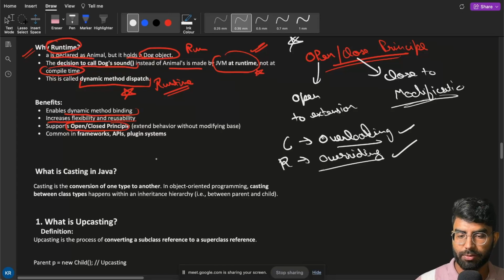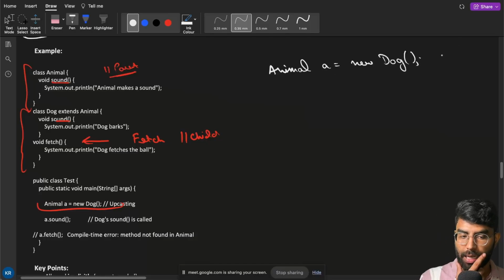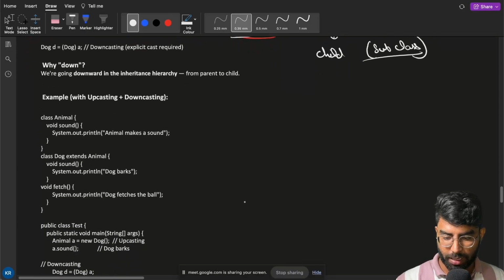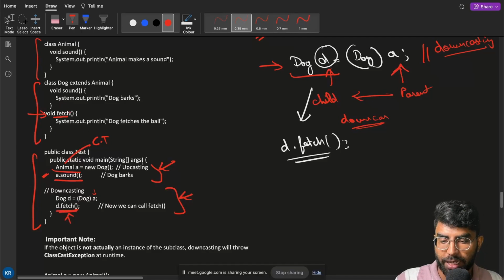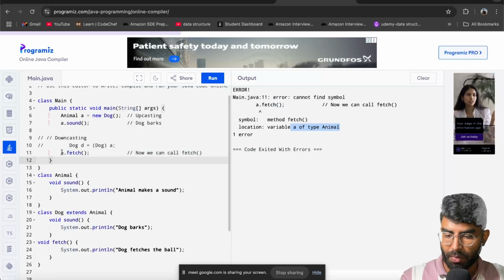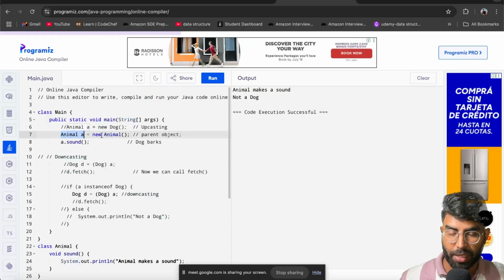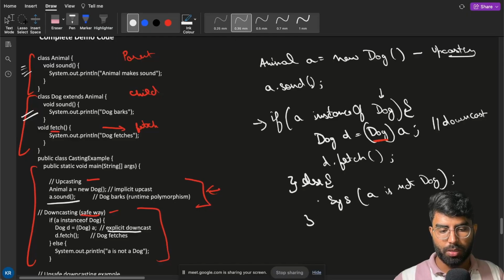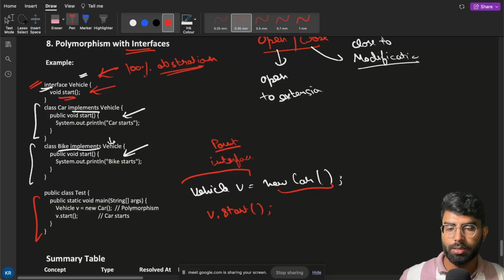L12. Casting - Upcasting & Downcasting || Interfaces || Master OOPs in Java- SOLID, Design Patterns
In this video, we dive deep into What is Polymorphism - Compile time & Runtime
Runtime Time Polymorphism - Method Overriding
what is Casting - Upcasting & Downcasting || Polymorphism with Interfaces
cast , upcast downcast

We'll cover:

When and why to use What is Polymorphism in java - Compile time & Runtime

Timestamps:

00:00 - What is Casting?
00:37 - What is Upcasting?
04:52 - What is Downcasting?
17:15 - Polymorphism with Interfaces

In this Playlist we will cover these topics:

Polymorphism
Encapsulation & Abstraction
SOLID Principles
OOP Design Patterns (Intro)
Singleton
Factory
Strategy
Adapter
Observer